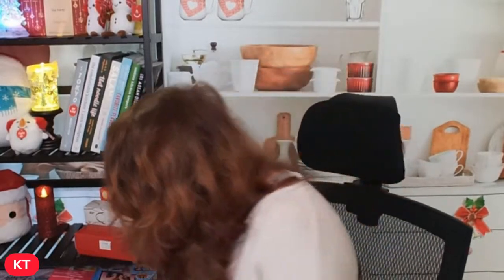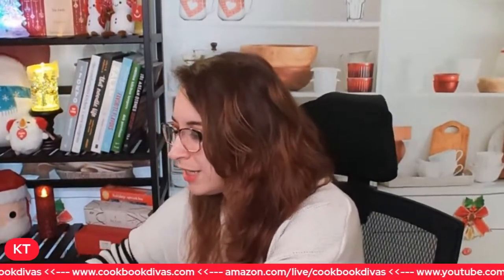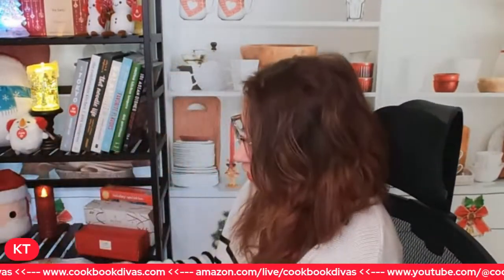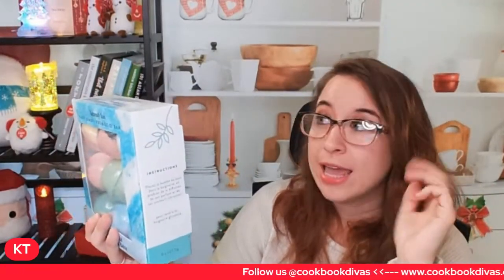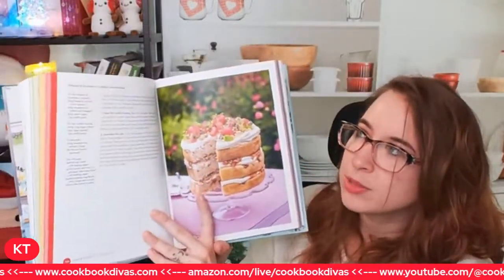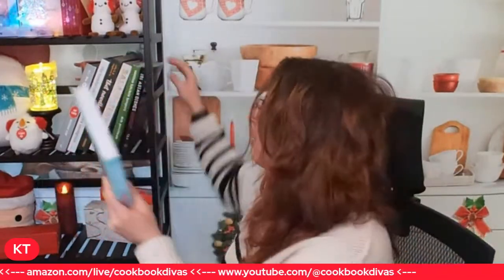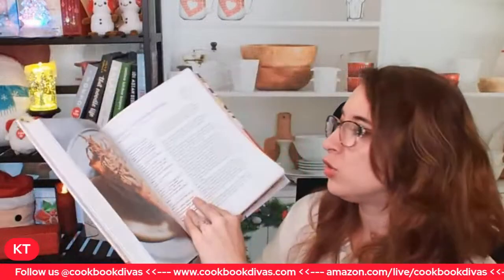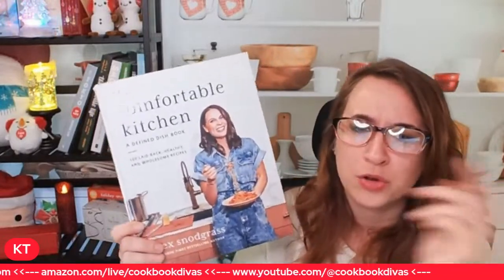Holiday Countdown! Cookbooks, Gifts, Decorations, and More!